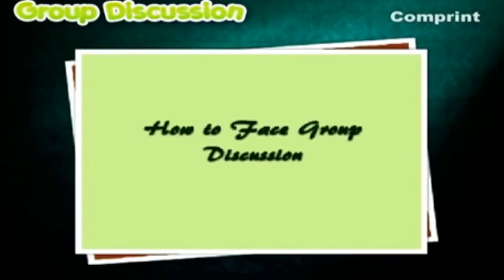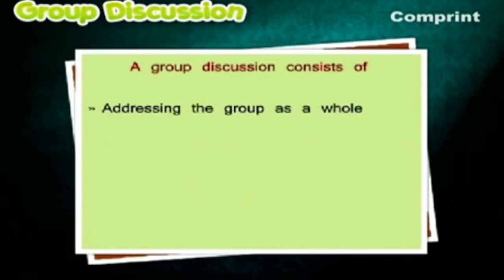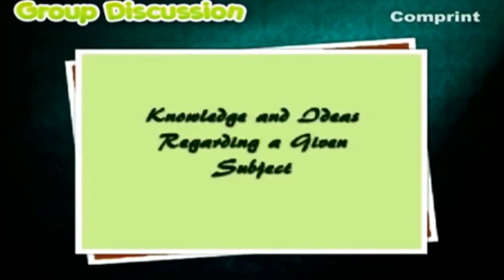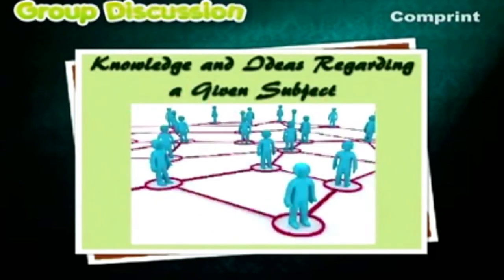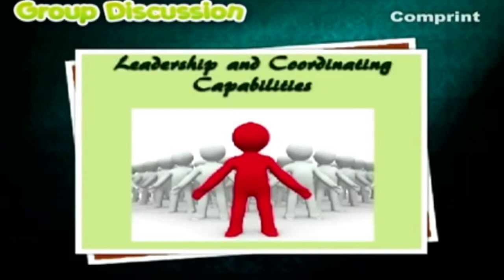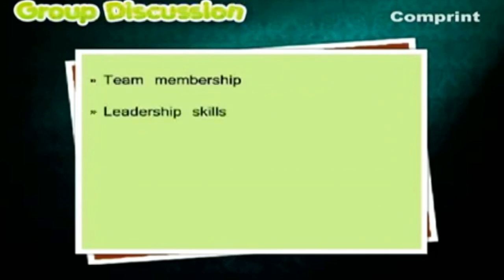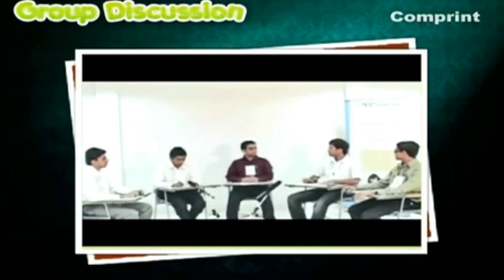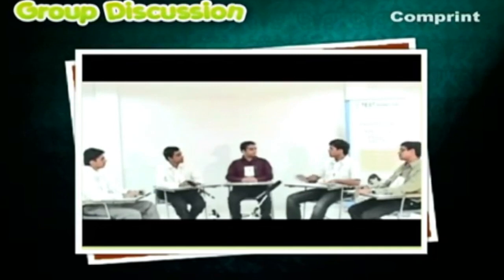How To Face Group Discussion | Learn About Group Discussion Rules And Tricks | Digital Teacher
In this video, you will learn How to face Group Discussion.  Digital Teacher presents you Group Discussion Rules And Tricks and makes GD easier for you.